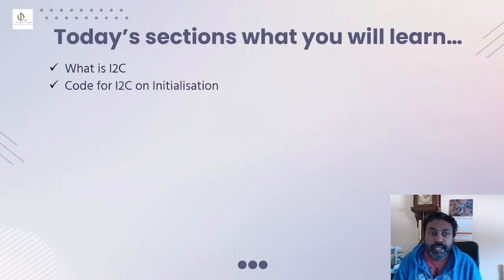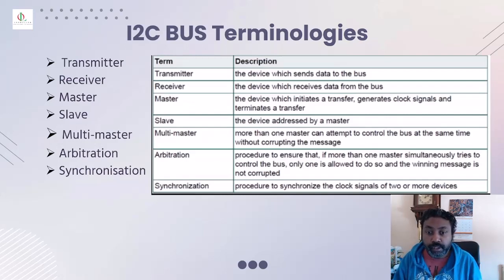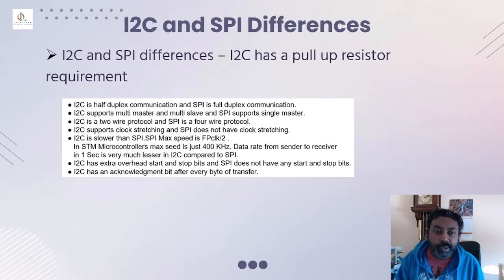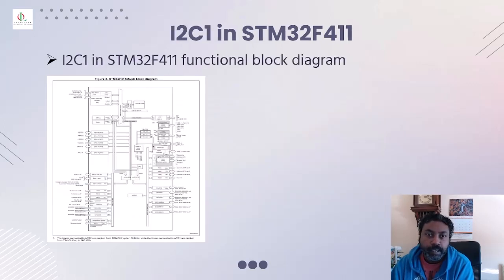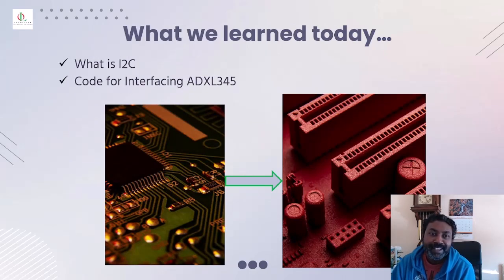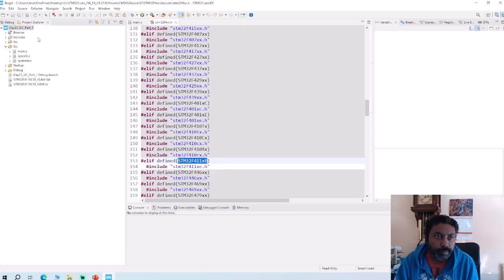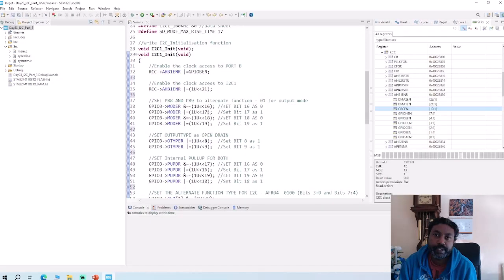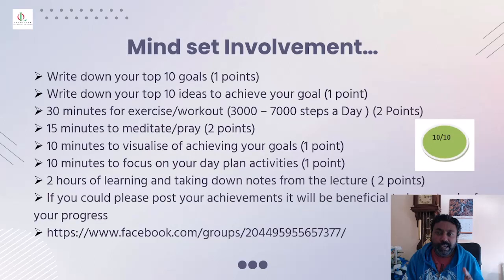Day23_STM32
In this session, you will learn about what is I2C, how to write a code on I2C Initialisation.
I wish you all a very happy learning!